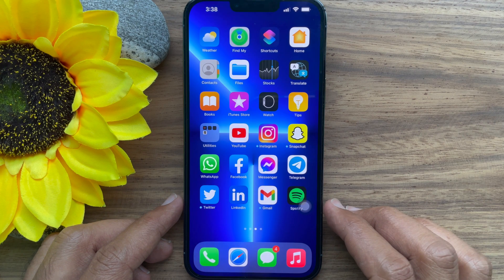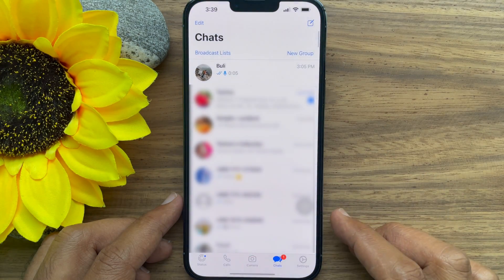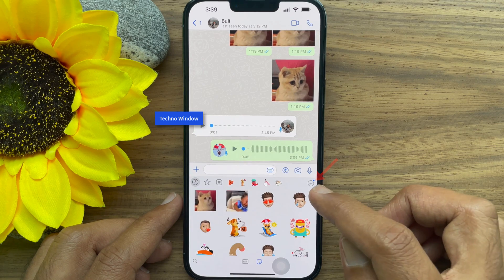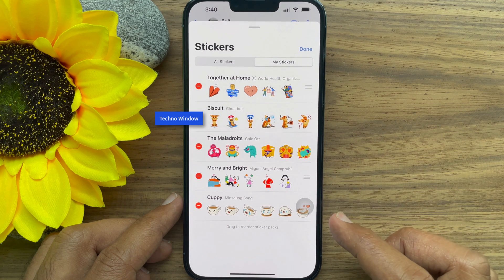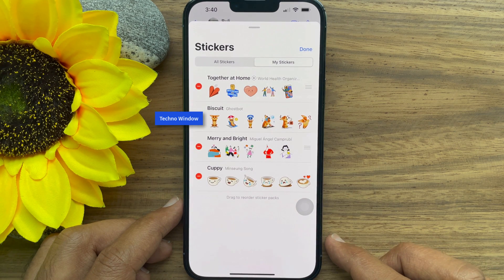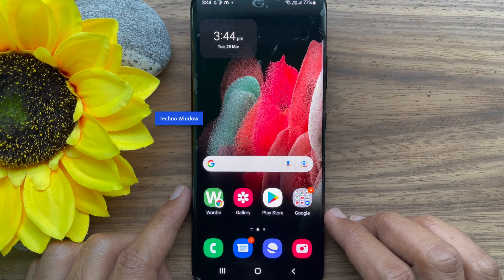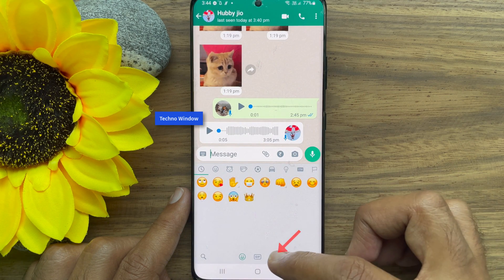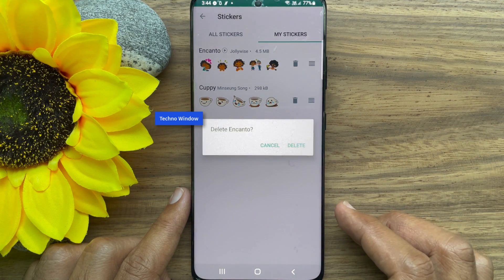How to Remove Stickers from WhatsApp on iPhone and Android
0:00 Intro
0:10 How to Remove Stickers from WhatsApp on iPhone
1:33 How to Remove Stickers from WhatsApp on Android
2:26 Please Subscribe